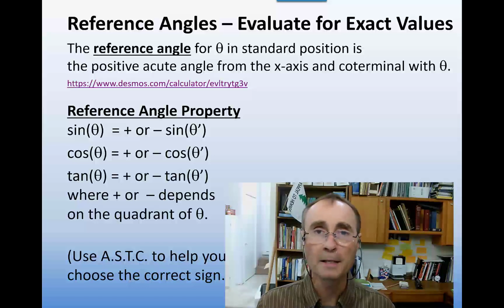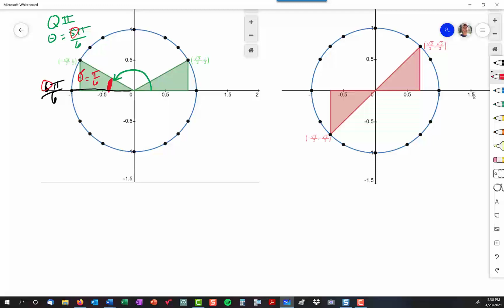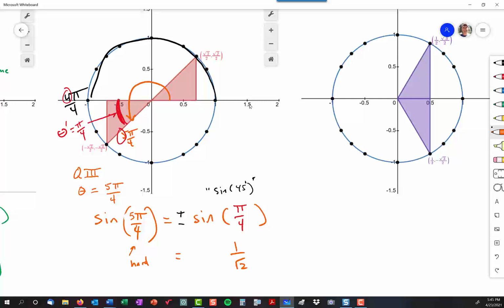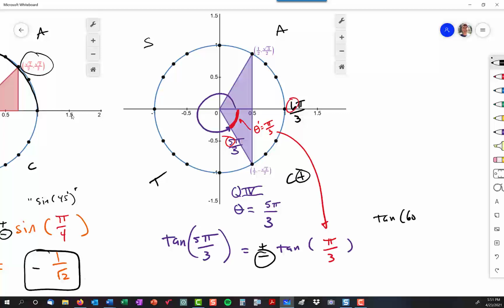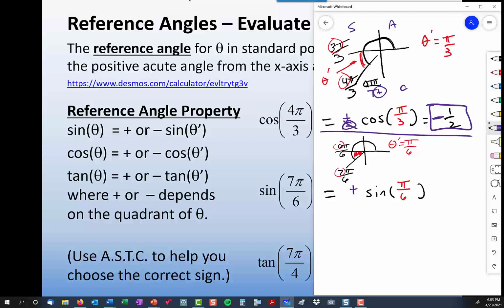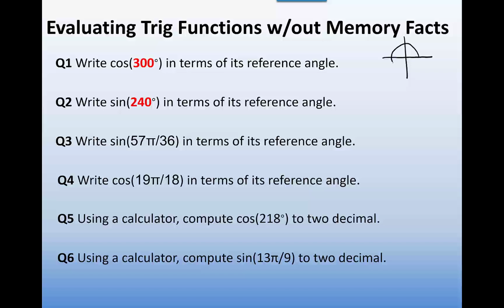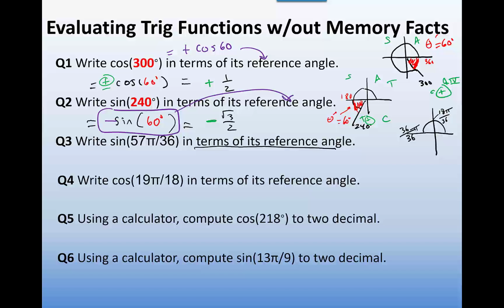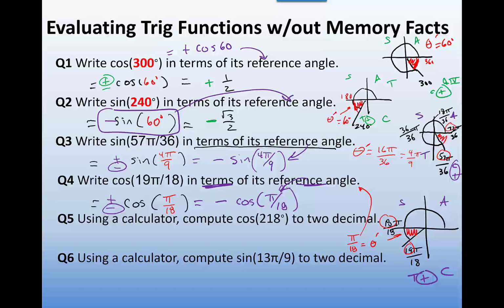7 3 Exact Values for Radian Input